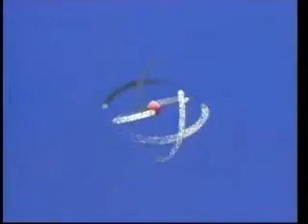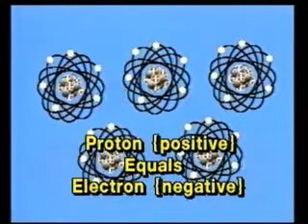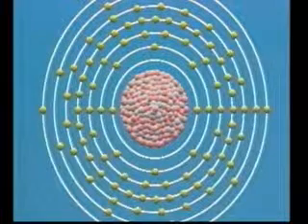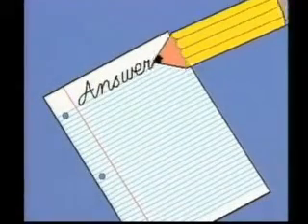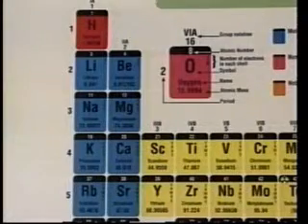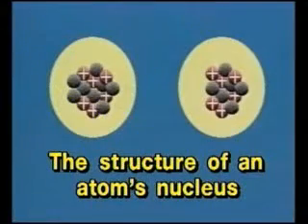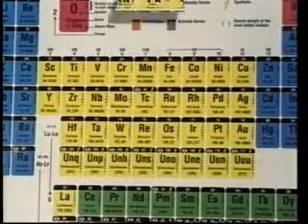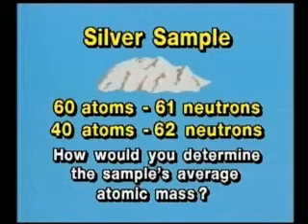Physical Science 3.1 -Mass and the Atomic Theory of Matter 33 mins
This reinforces the content in the text, but you still must read the section for full understanding.